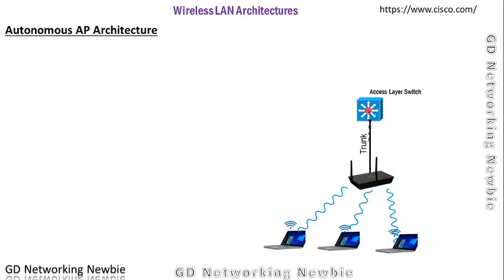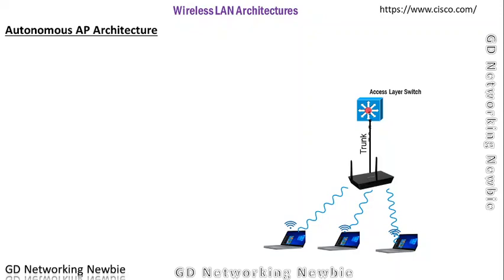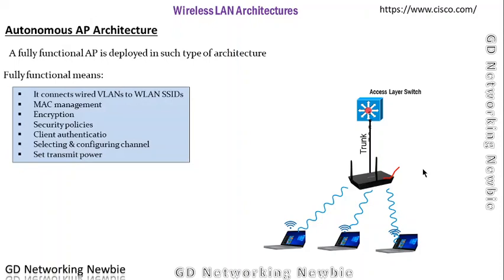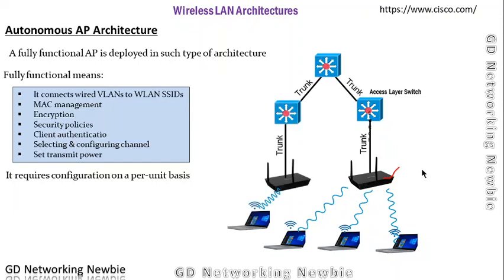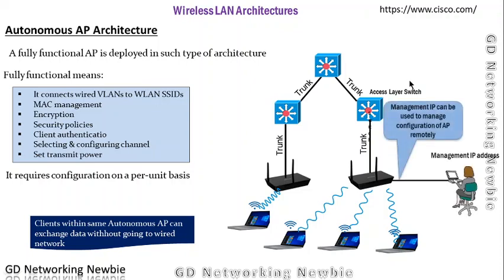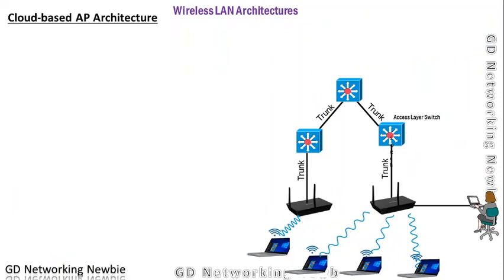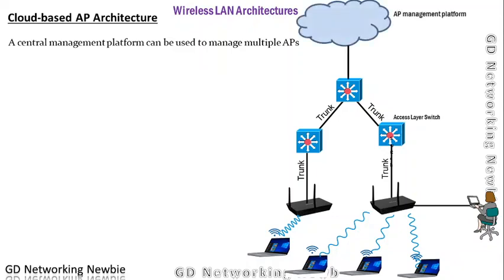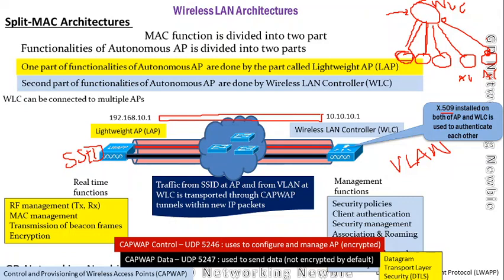Wireless LAN Architecture | Autonomous AP | Cloud based | Split MAC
We discuss Wireless LAN Architecture in this video.

Autonomous AP Architecture: A fully functional AP is deployed in such type of architecture

Cloud-based AP Architecture: A central management platform can be used to manage multiple APs
Management platform can be purchased from Internet Cloud (Cisco Meraki)

Split-MAC Architectures : MAC function is divided into two part. Functionalities of Autonomous AP is divided into two parts

One part of functionalities of Autonomous AP  are done by the part called Lightweight AP (LAP)
Second part of functionalities of Autonomous AP  are done by Wireless LAN Controller (WLC)